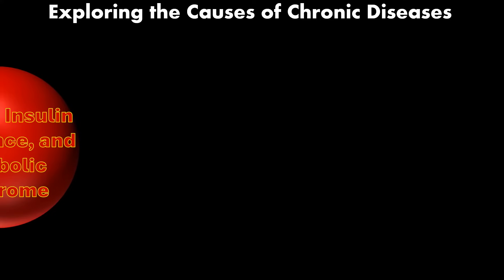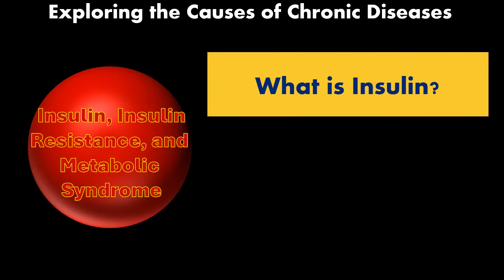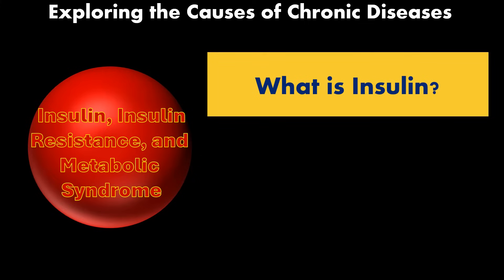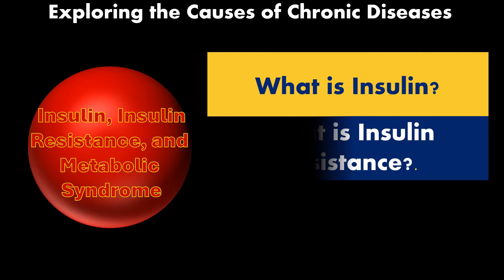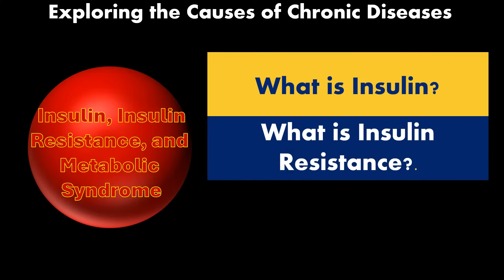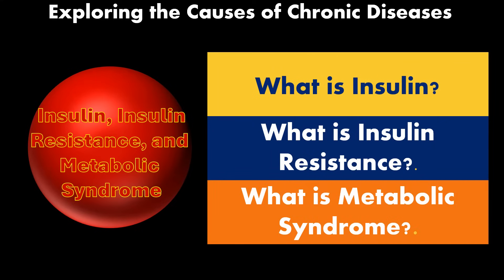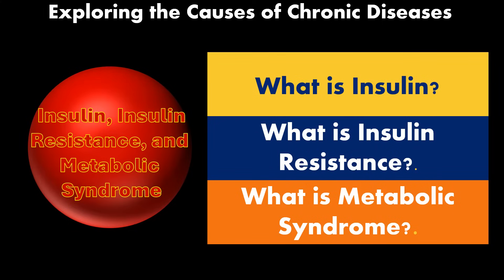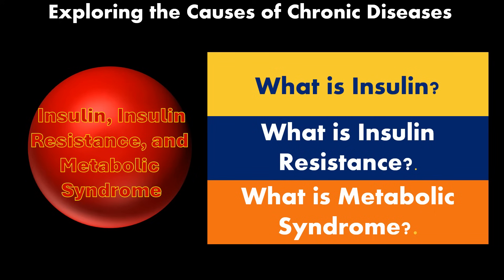What is Insulin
This is a short video to explain Insulin, Insulin Resistance and Metabolic Syndrome